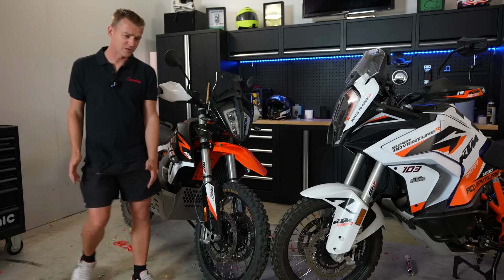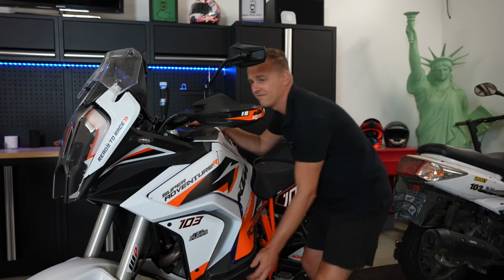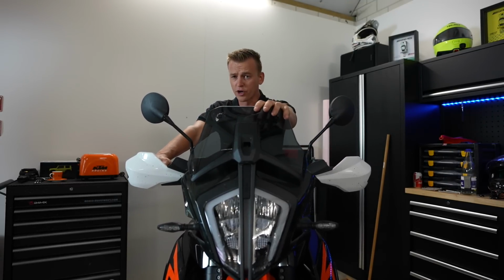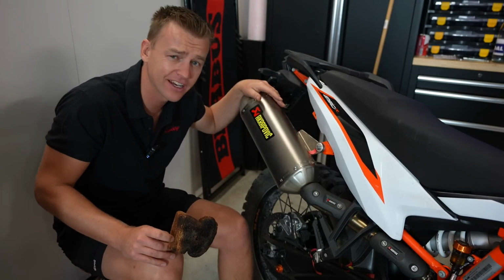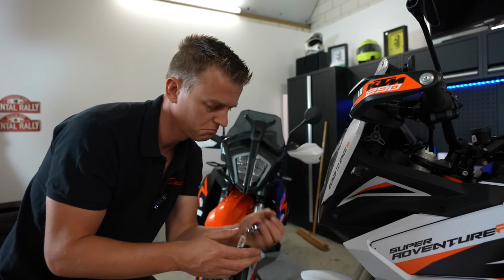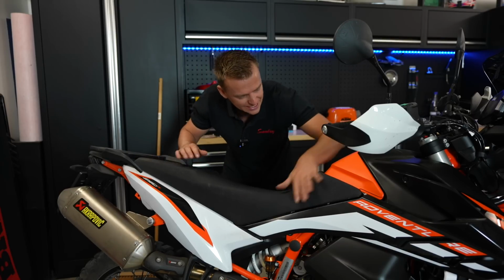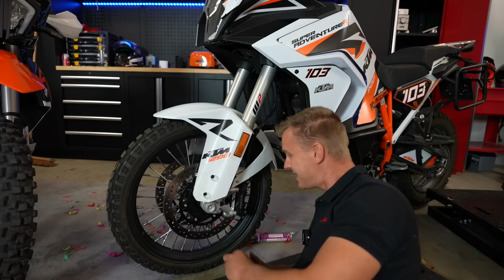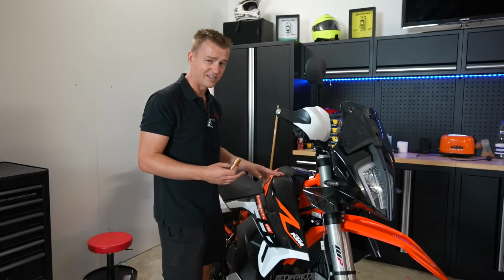KTM 1290 SAR vs 890 Adventure R : Bigger is Better?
In today's video i will be comparing the all new 2022 KTM 890 adventure R with the 2022 KTM 1290 Adventure R. Which one is the best on road and which is the best offroad? I will give you my honest opinion after riding both of these bikes.